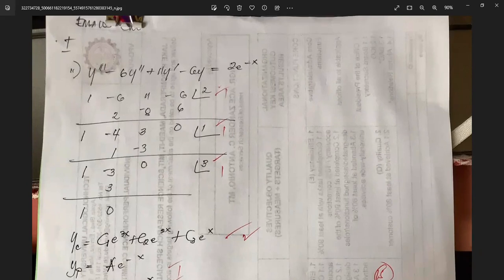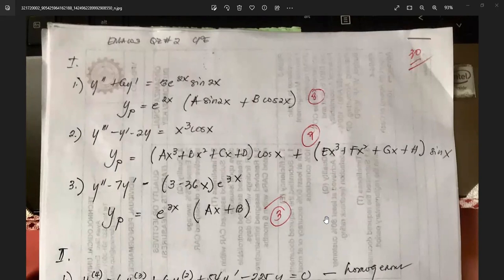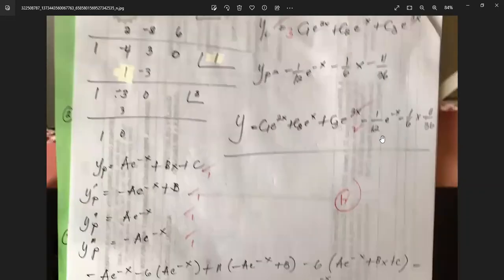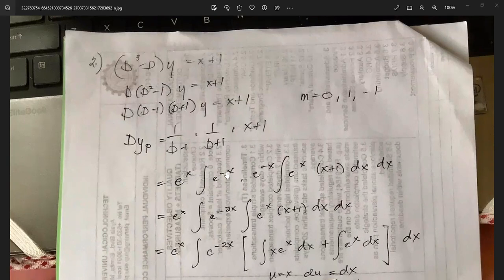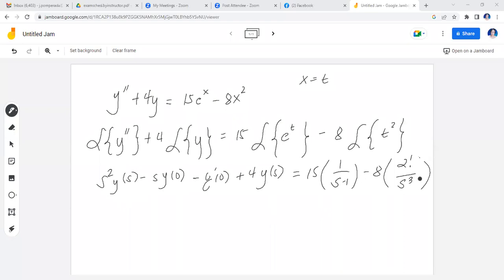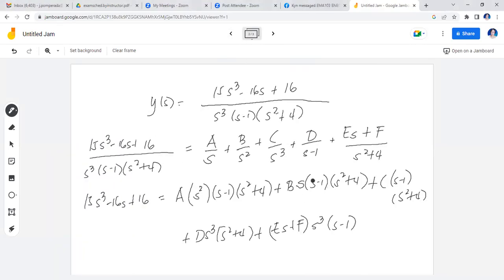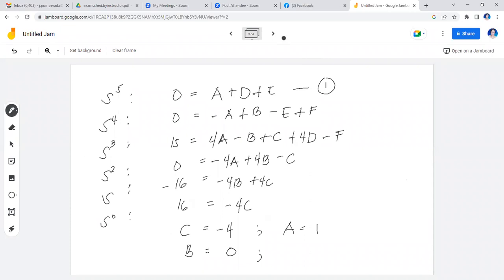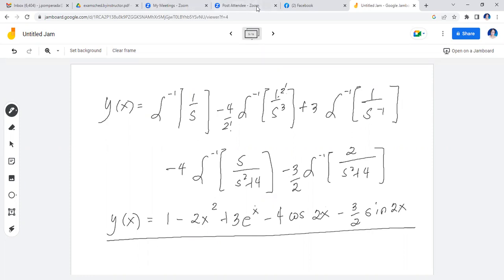Review for Endterm Topics in Differential Equations